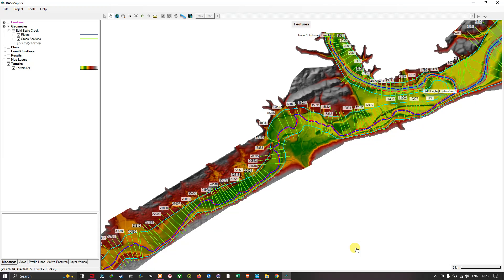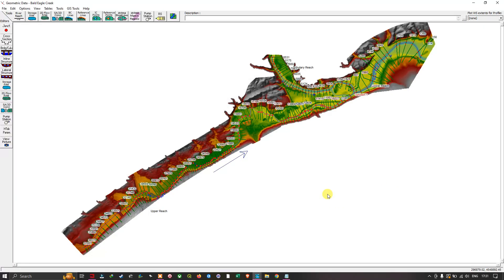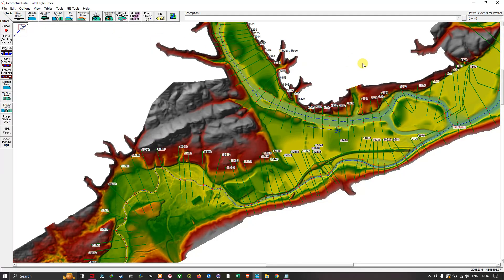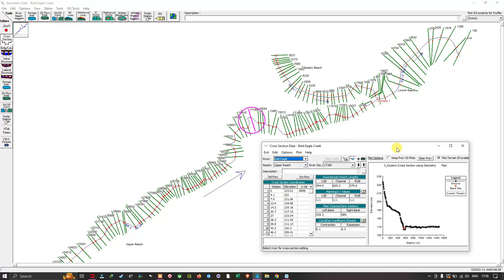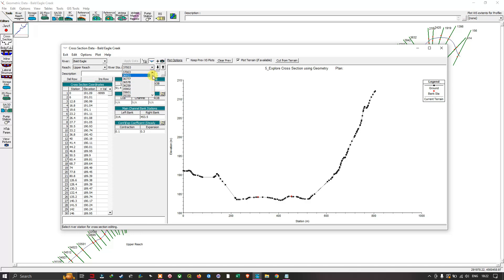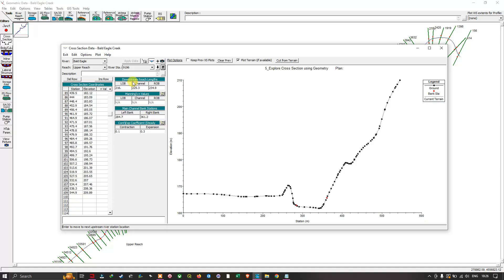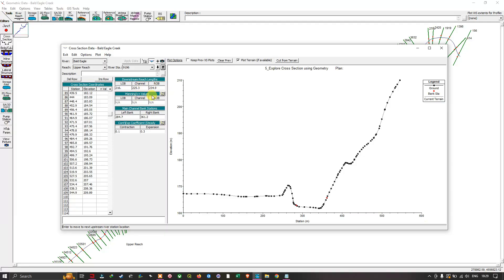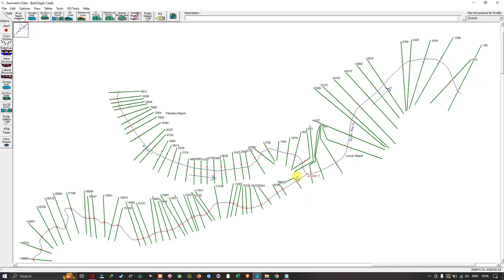Explore the Cross Section using Geometric data Editor in HEC-RAS 2D for Flood Modeling | Part 16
In this video, we dive deep into the Geometric Data Editor of HEC-RAS 2D, exploring how to visualize, edit, and refine cross-sections — the backbone of any hydraulic and flood model. Whether you’re analyzing river profiles or validating your 2D flow geometry, this tutorial will help you understand the true flow dynamics of your study area.
How to open and navigate the Geometric Data Editor in HEC-RAS, detailed exploration of cross-section plots, elevation profiles, and flow paths, techniques to edit and adjust cross-section geometry for better accuracy
Cross-sections define how water flows through rivers and floodplains. Mastering their geometry ensures more realistic flood simulations, accurate inundation mapping, and better risk assessment.
Hydrologists & Hydraulic Engineers, GIS & Water Resource Analysts, Civil & Environmental Engineering Students, Flood Risk & Disaster Management Professionals
👇 Watch now to unlock the power of the Geometric Data Editor and elevate your flood modeling workflow to the next level!